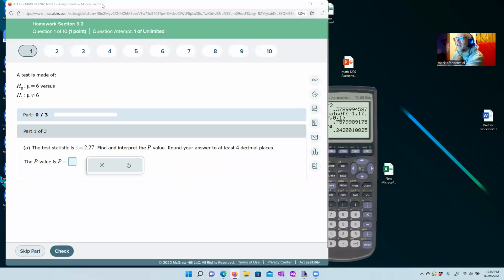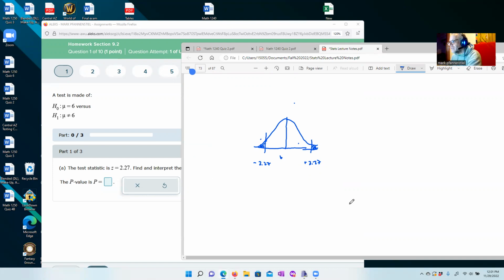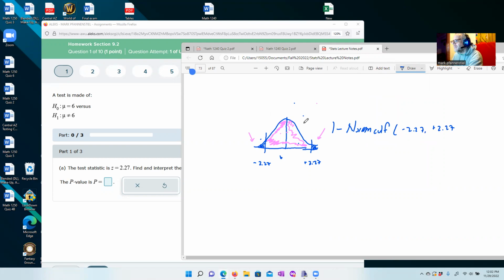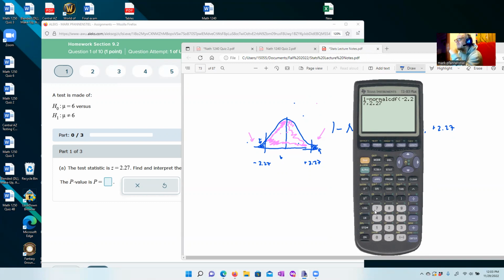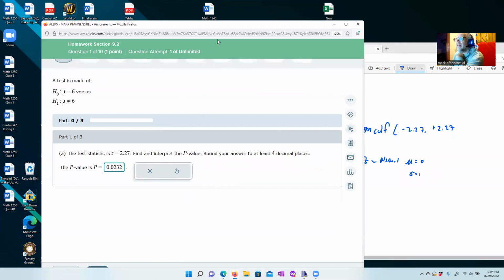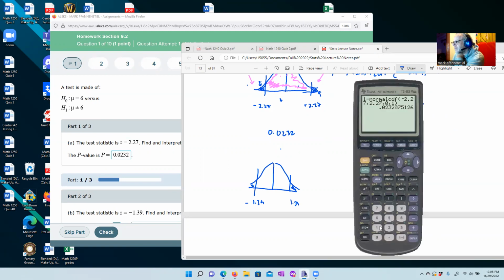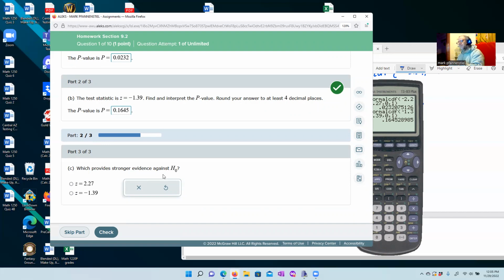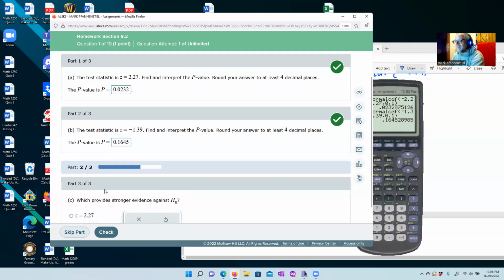Intro to Statistics Section 9.2 Problem #1